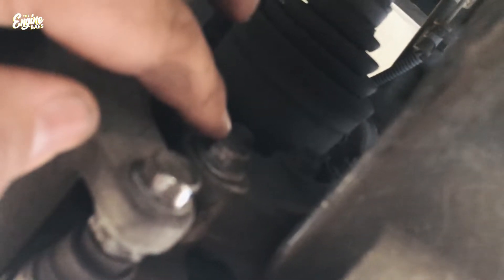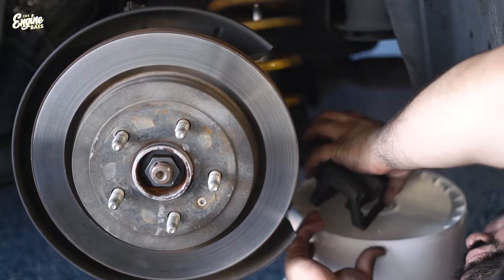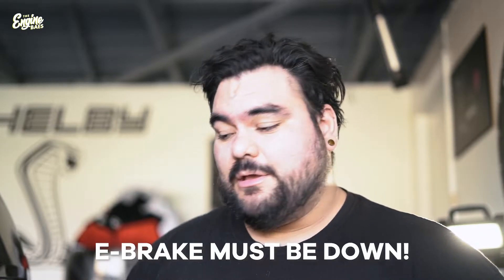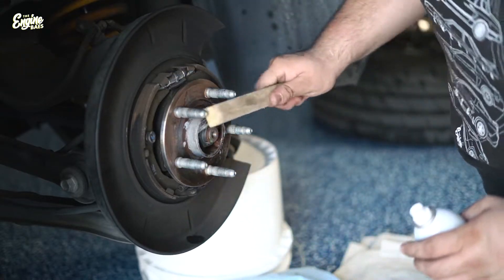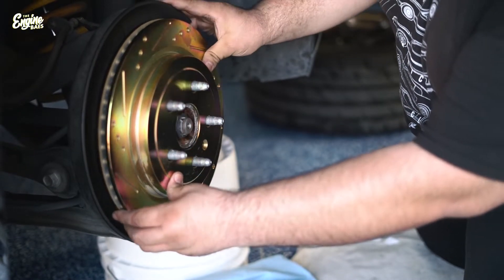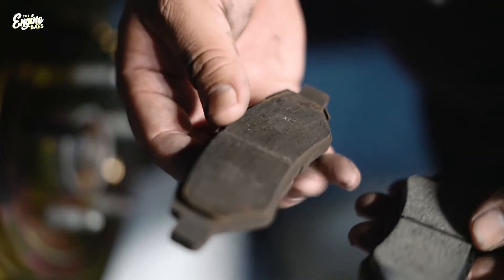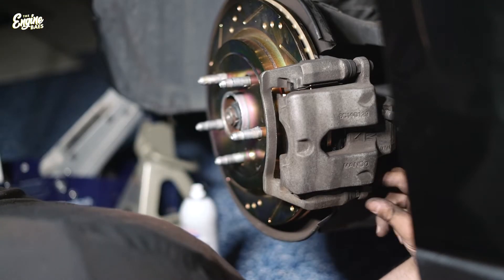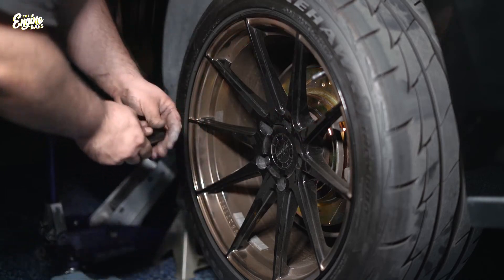How to Install Brake Pads and Rotors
For our cars, you could pay around $500 - $1,000 TO JUST REPLACE BRAKES AND ROTORS. Guys, it's time to just do it yourself - it's actually NOT that hard to do! It'll take some normal tools, some cleaners, and your time to do this. In this video, we show you how to replace the brake pads and rotors on a 5th Gen V6 camaro.

FOR THOSE WITH MULTIPLE PISTONS IN YOUR CALIPER:
You need to press them ALL in at the same time. My suggestion would be placing the old brake pads (or a piece of wood) in, and using a grip to give even pressure to all the pistons. This is honestly the hardest part of this whole process is getting that piston(s) pressed in.

FOR OTHER CARS:
The process is very similar to how we do it. Your caliper may look different, or your rotors may be smaller, but essentially it's the same thing. Remove your wheels, unbolt the calipers, replace the rotor, replace the pads, bolt everything back up and you're good.

Cleaners that we used (We don't make any money off these links)
NOTE: You can find these at Autozone, O'reillys or Pep Boys

Follow the Fuelent Team on Instagram!

More Automotive Content